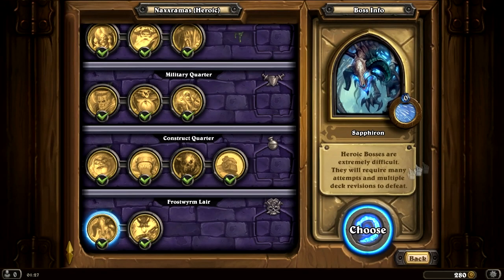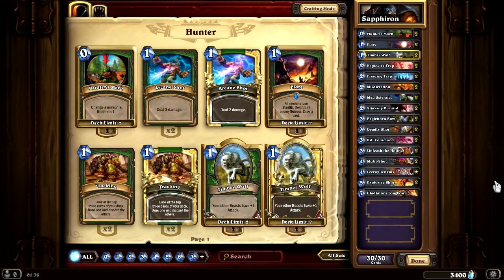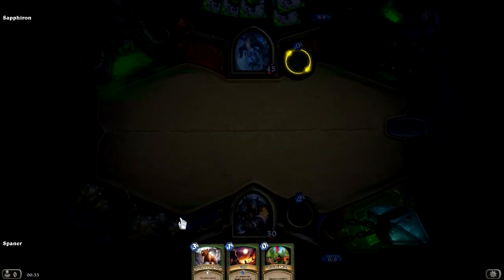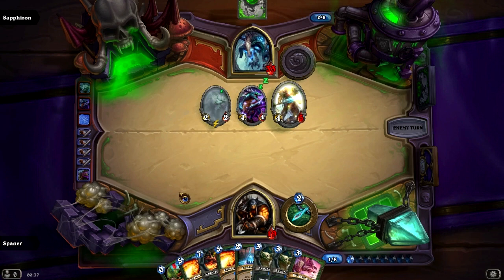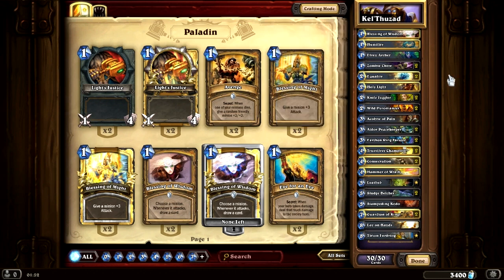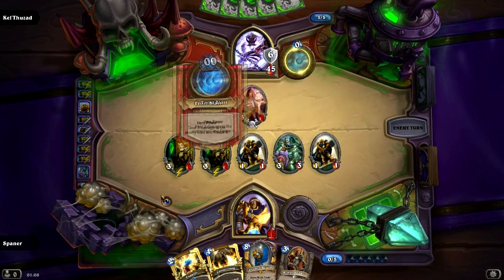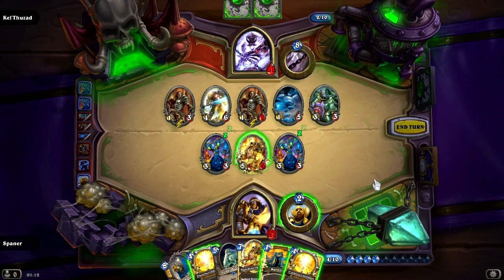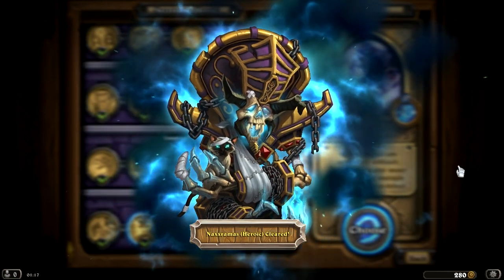Hearthstone Curse of Naxxramas (Heroic Mode) - Frostwyrm Lair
The Curse of Naxxramas is coming to a close. Join me as I defeat every boss in the fifth and final wing, Frostwyrm lair, in Heroic Mode. This week, the bosses are Sapphiron and Kel'Thuzad himself..